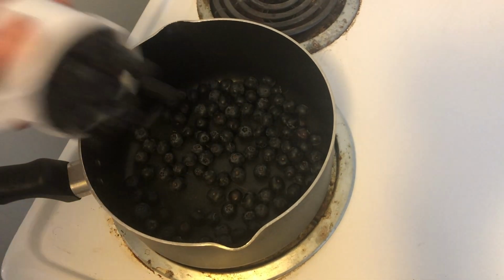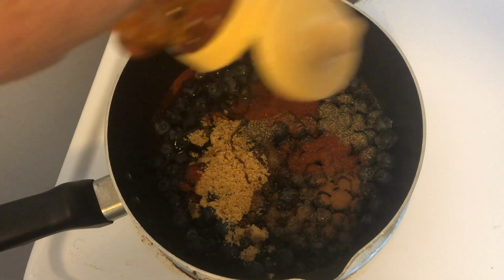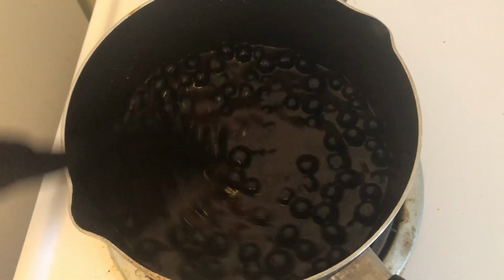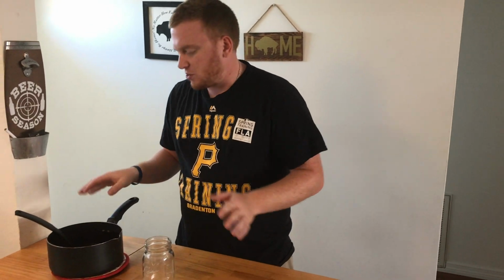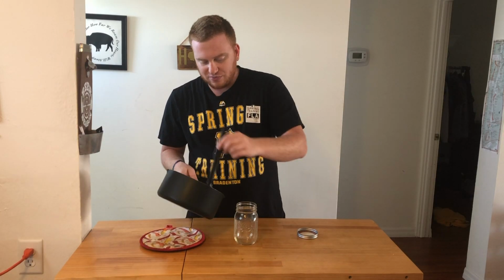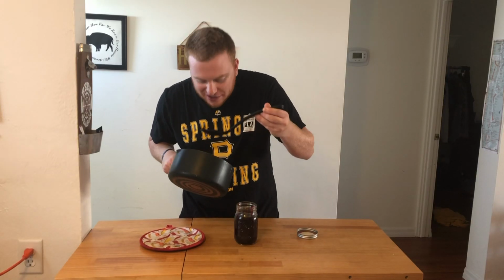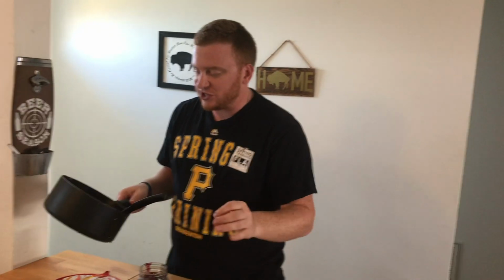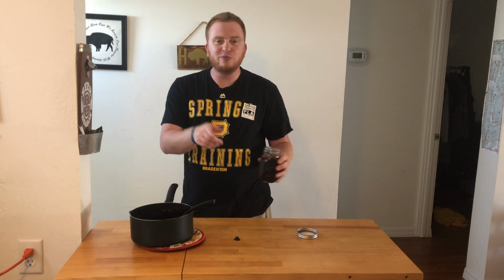How to Make Homemade BLUEBERRY BBQ SAUCE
Blueberry bbq sauce goes great with several meats, especially wild game- make your own to add to your smoked dishes!  This recipe will yield about 16oz of sauce and it's pretty darn tasty!

-Mix together the following in a saucepan:
    -2 cups of fresh or frozen (thawed) blueberries
    -1/2 cup brown sugar
    -1/2 cup apple cider vinegar
    -1 TBSP molasses
    -2 TSP lemon juice
    -2 TSP black pepper
    -2 TSP chili powder
    -1/4 TSP cinnamon
    -Squirt of honey
    -3/4 cup ketchup

-Stir and bring mixture for a boil until blueberries pop- about 20 minutes
-Crush blueberries as desired
-Remove from stove top and let cool to room temperature
-Serve as is or store in fridge